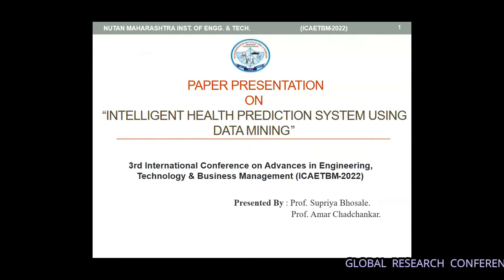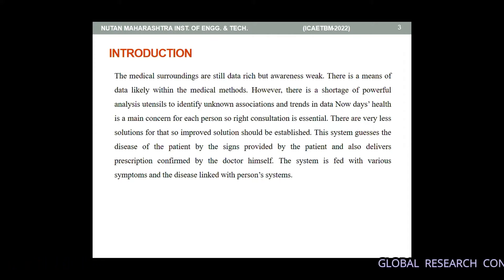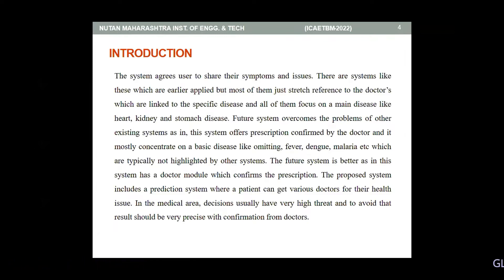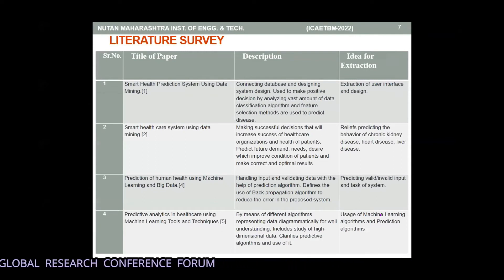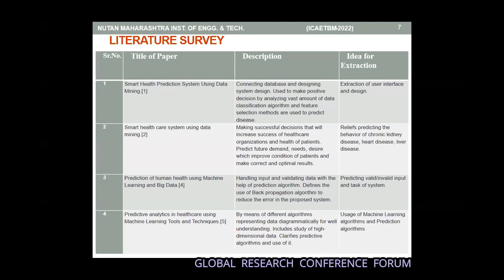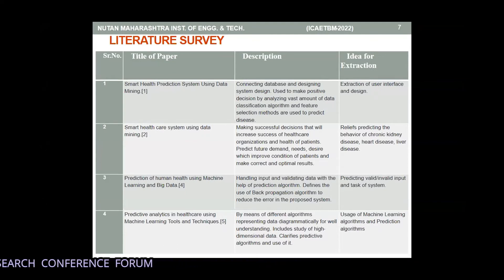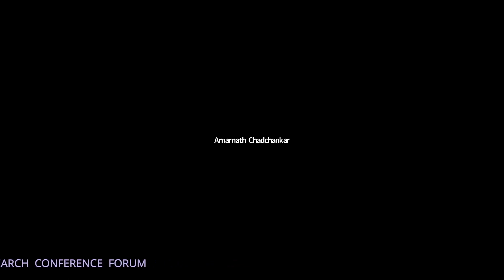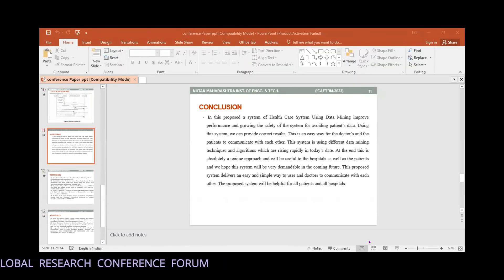INTELLIGENT HEALTH PREDICTION SYSTEM USING DATA MINING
INTELLIGENT HEALTH PREDICTION SYSTEM USING DATA MINING  PRESENTED BY  PROF  SUPRIYA BHOSALE & PROF  AMAR